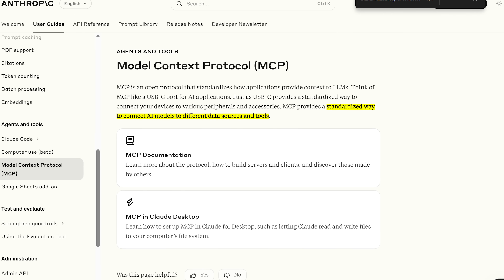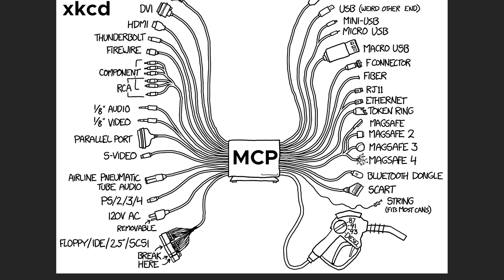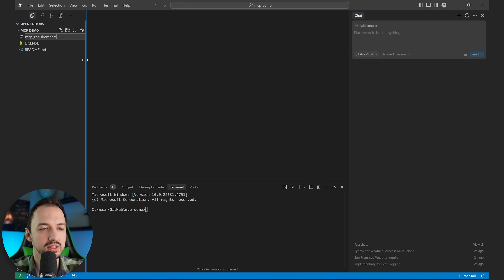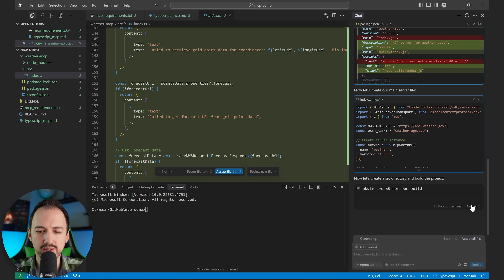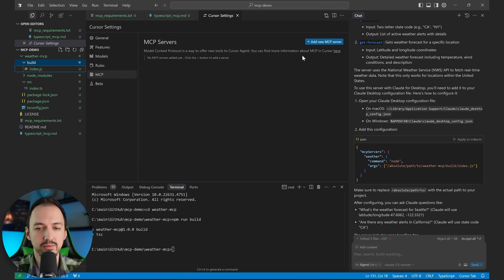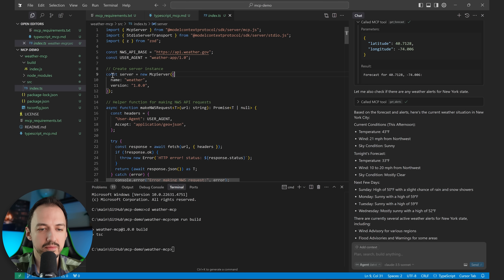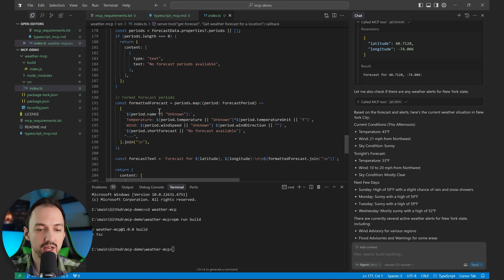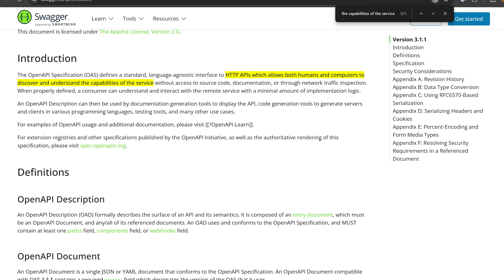MCPs explained (and how to build one)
MCP enables AI agents to easily connect with other software systems. In this video I'll explain what MCP is, how to build an MCP server and use it in Cursor, and share my thoughts on what I believe to be MCP's biggest limitations and challenges.

🚀 In This Video, You'll learn:
- What are MCPs
- How to build an MCP server
- How to use MCPs inside of Cursor
- OpenAPI vs MCP
- How to build MCPs with AI
- MCPs for beginners
- Limitations of MCP
- Do you really need MCP?

💡 Perfect for Viewers Interested in:
- Building MCPs
- Cursor MCPs
- MCP tutorial
- Best AI coding tools
- Software Development 2025
- Latest AI tutorials

Chapters:
00:00 - What is MCP
02:03 - Building an MCP Server
04:20 - Using MCP in Cursor
06:12 - MCP Code Explained
08:08 - MCP Limitations & my thoughts